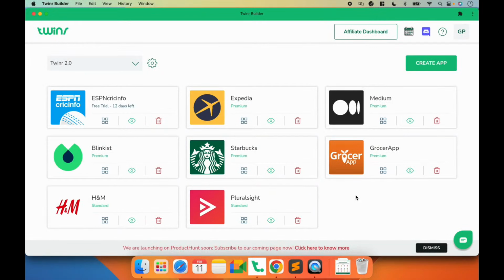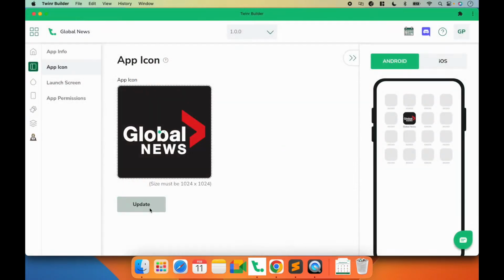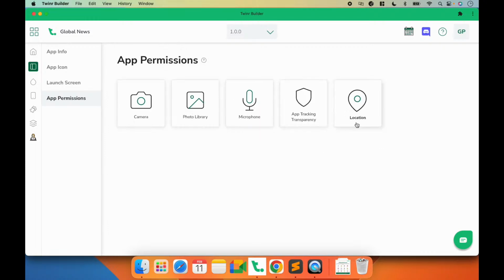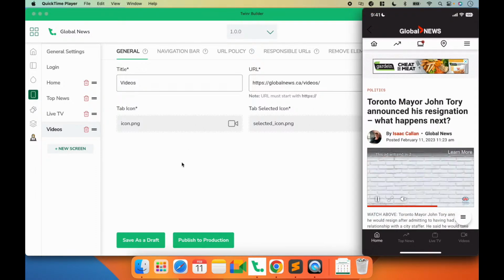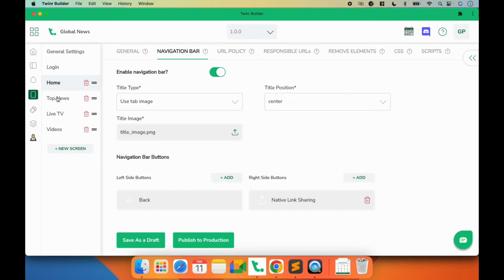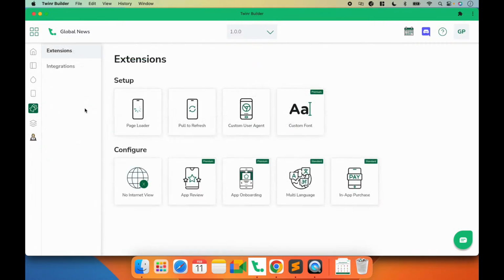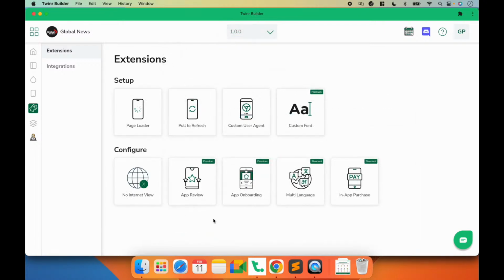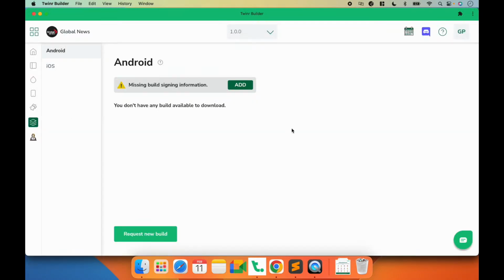Convert Global News Website to Mobile Apps in Minutes with Twinr - 12Days12UseCases Day 2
Watch our video to see how easy it is to convert your news website to mobile apps with Twinr.

Converting a news website to mobile apps has been easier with Twinr! Now you can turn your news website into beautiful and functional Android and iOS mobile apps in just a few minutes.

For our 12Days12UseCases webinar series, on the 2nd day, we are converting Global News news websites into Android & iOS mobile apps.

With Twinr's user-friendly interface, there are four steps to create mobile apps:
1️⃣ Enter GlobalNews website URL and apply Twinr Automation Engine
2️⃣ Customise the mobile app
3️⃣ Enable Integrations and Extensions
4️⃣ Preview App in Mobile Preview